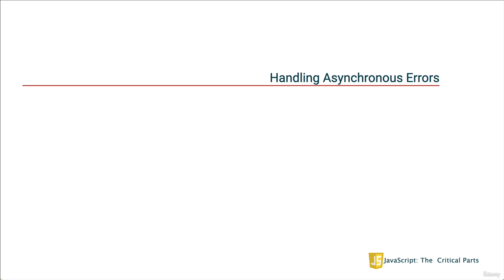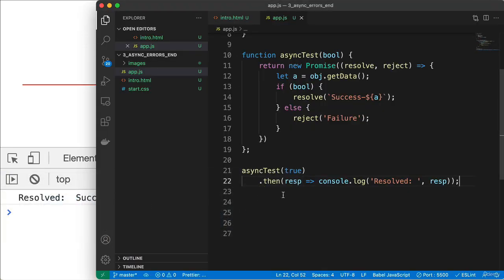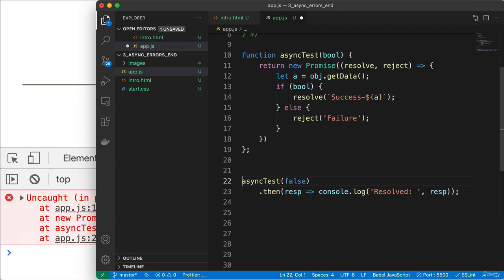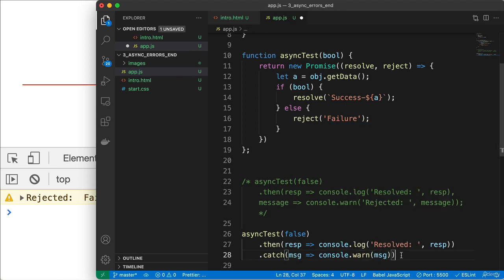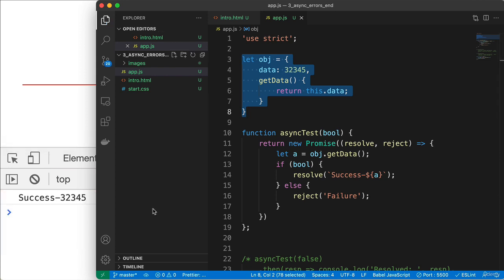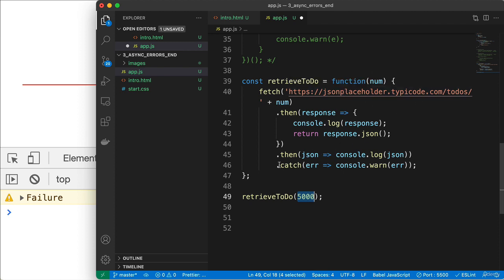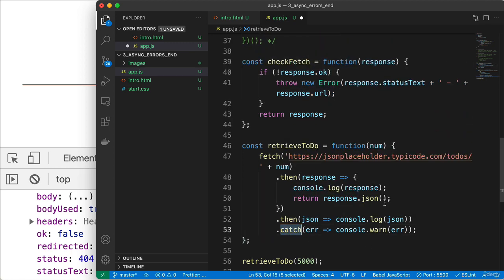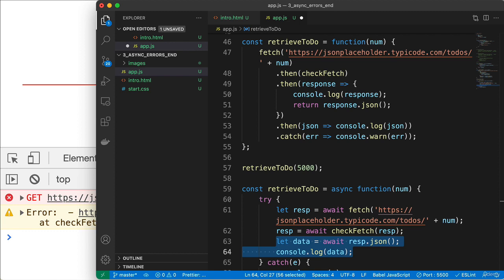JavaScript Critical Parts 1303 Handling Asynchronous Errors